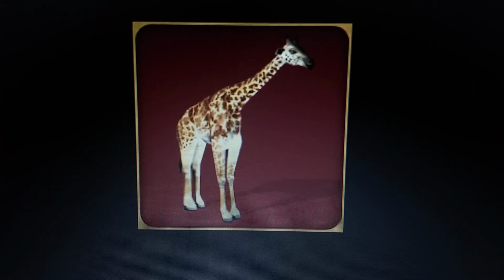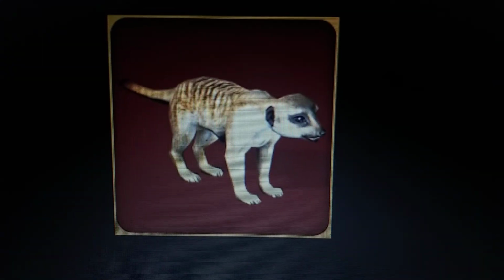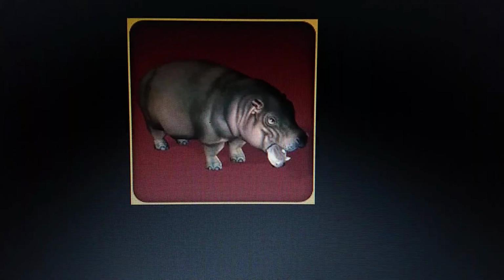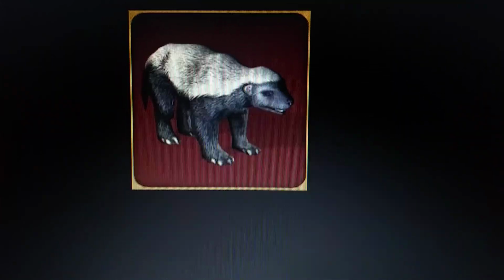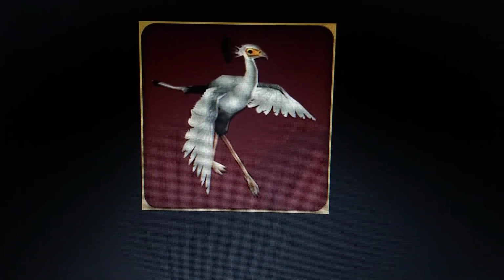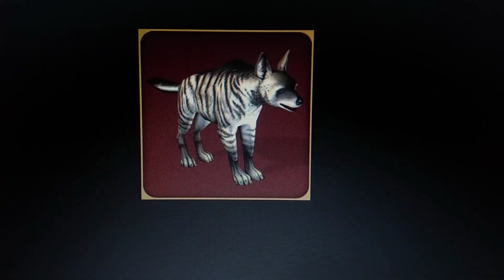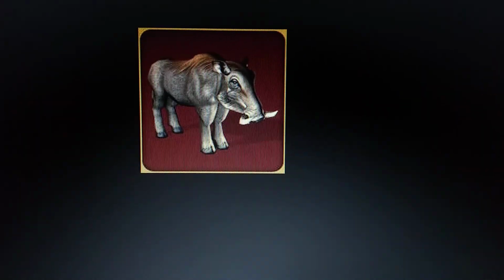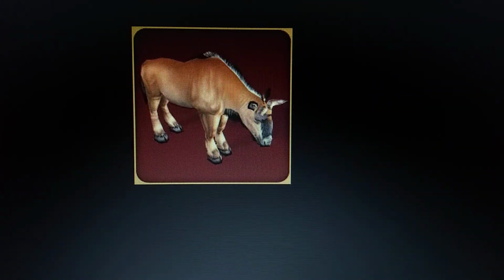zoo tycoon 2 African Adventure review modern animals appearance